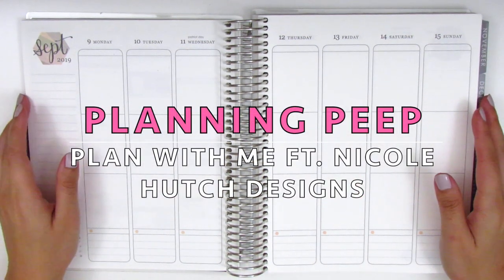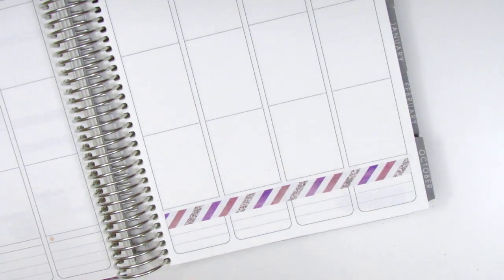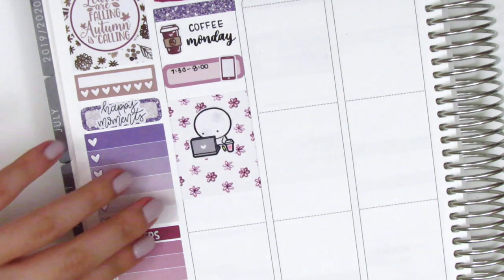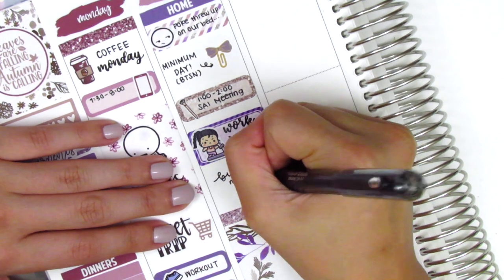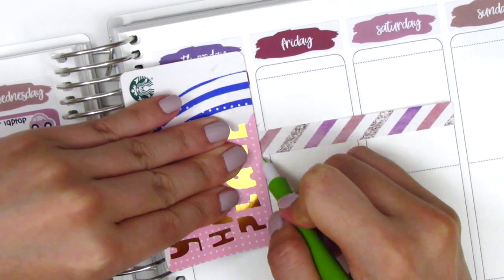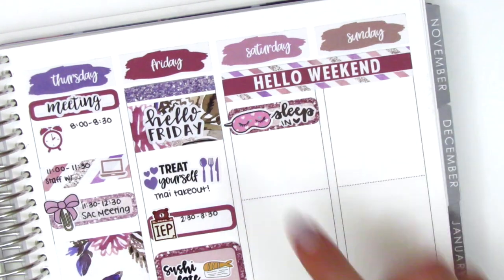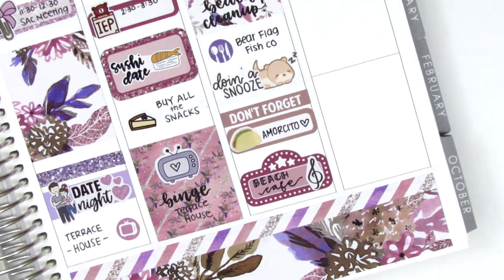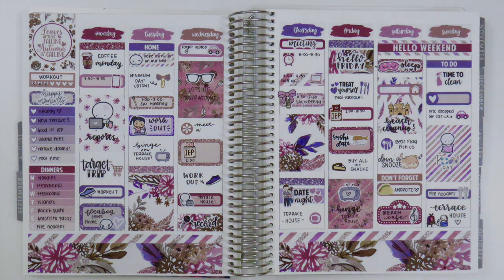Plan with Me: Ft. Nicole Hutch Designs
HAPPY MAIL:
Sherry H.

THIS WEEK:

Weekly kit: Nicole Hutch Designs
Nail polish: Sinful Colors "Spring Fling" + Seche Vite Dry Fast Top Coat
Pens Used:

OTHER SHOPS MENTIONED:

Bookish Planning